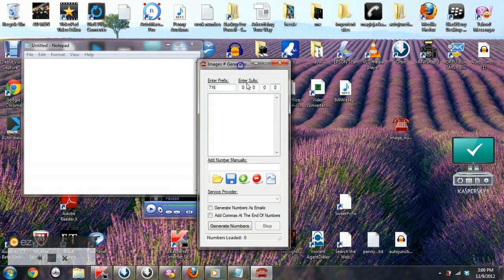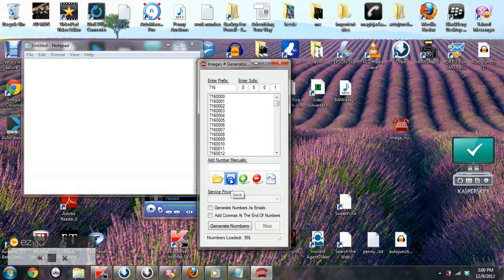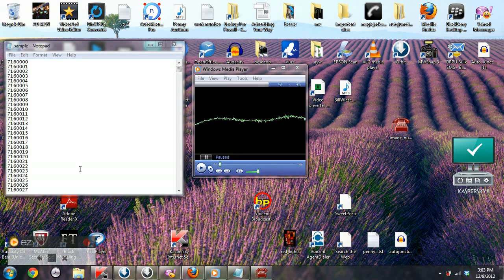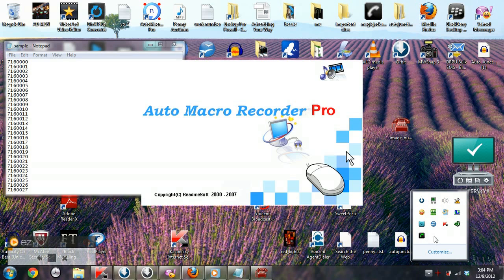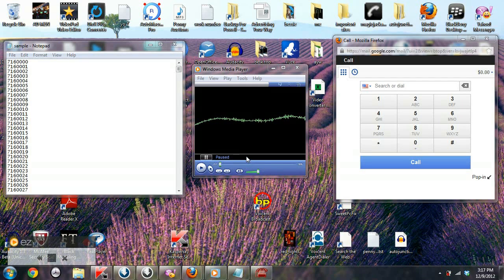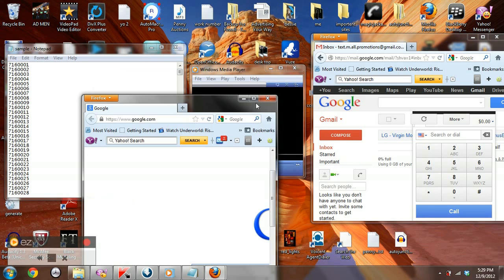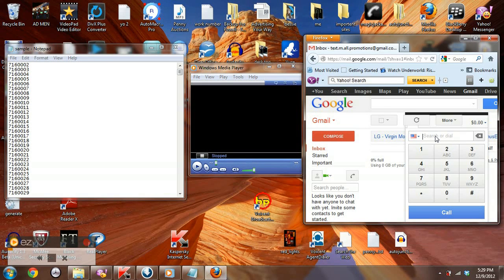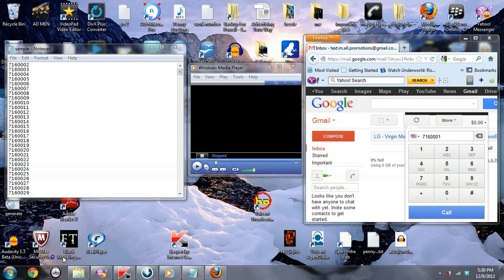Turn Google Talk into Auto Dialer